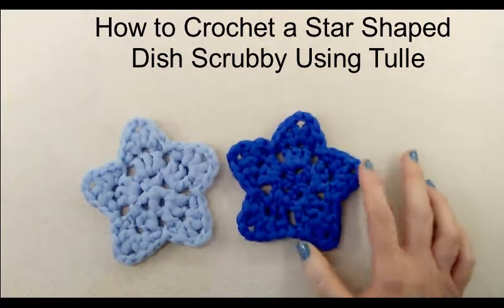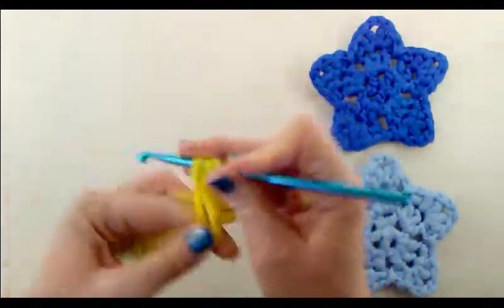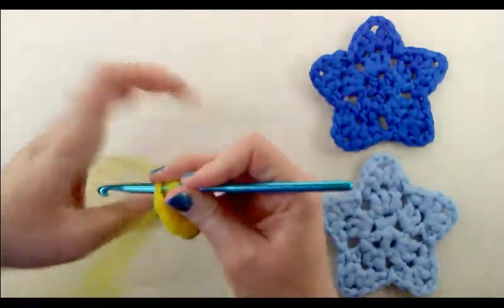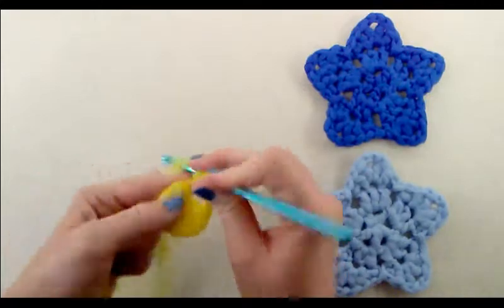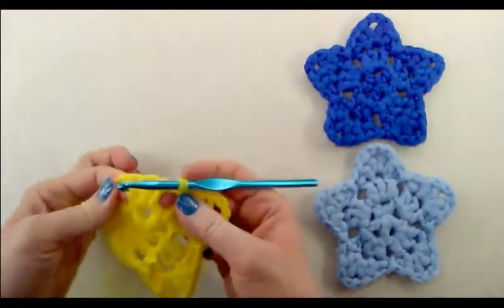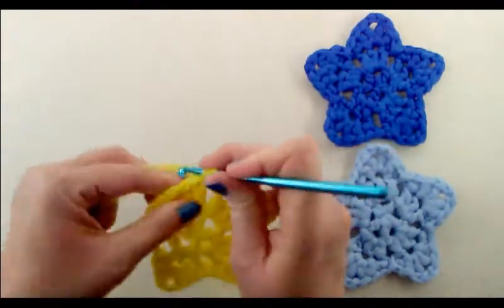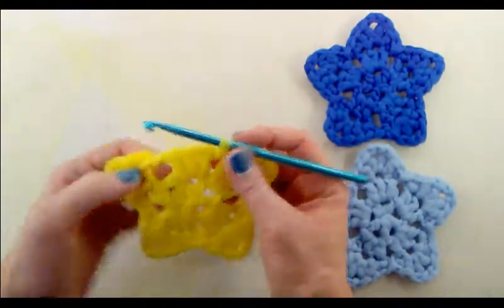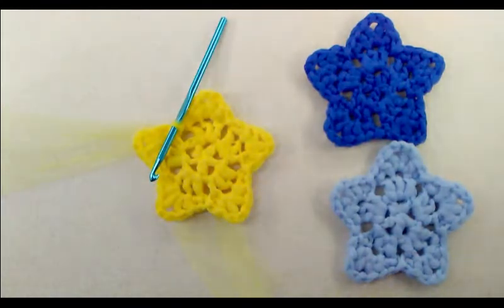How to Crochet a Star Shaped Dish Scrubby Made with Tulle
In this tutorial I will show you how to crochet a star shaped dish scrubby using tulle.  I used a size J / 10  6.00 MM crochet hook to make the star dish scrubby.